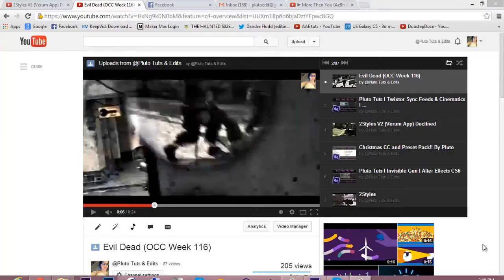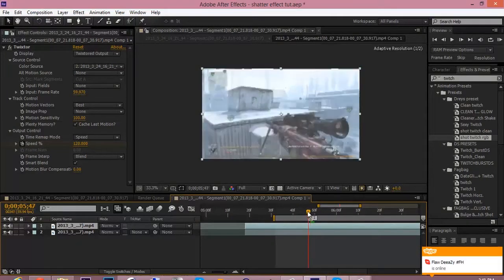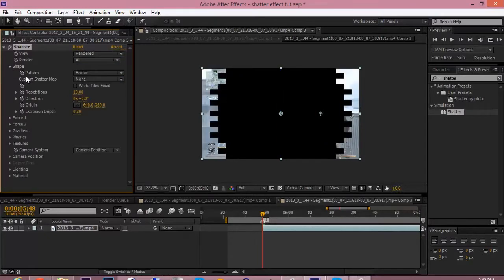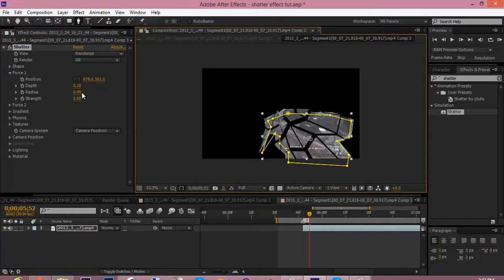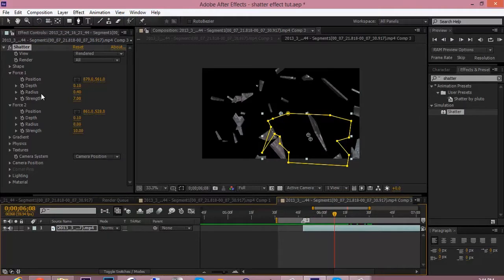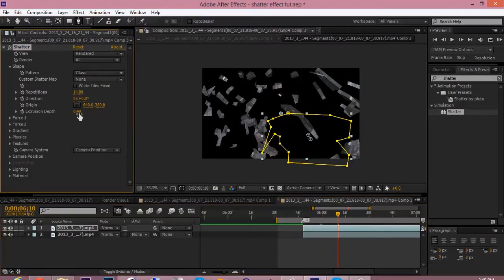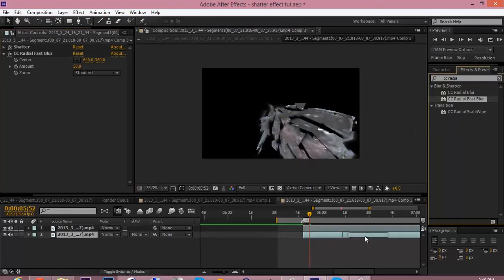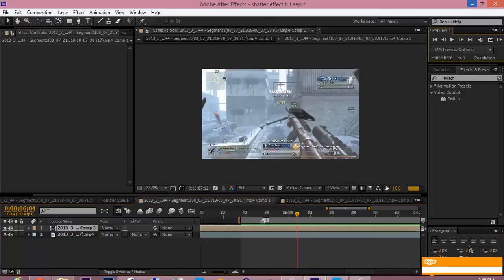Pluto Tuts l Shatter Effect l After Effects CS6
Well here the tut on the shatter effect i made on my evil dead and two styles v2 edit. i hope yall can understand me. leave a like and comment if this helped you. have any questions add me on skype